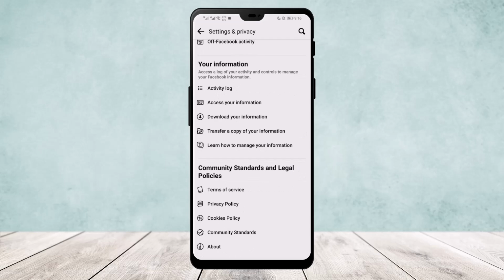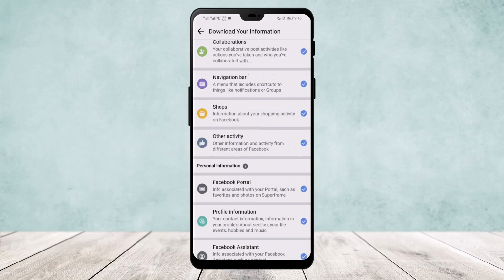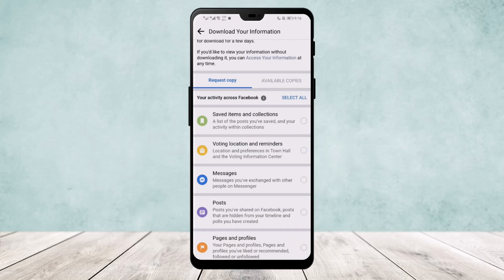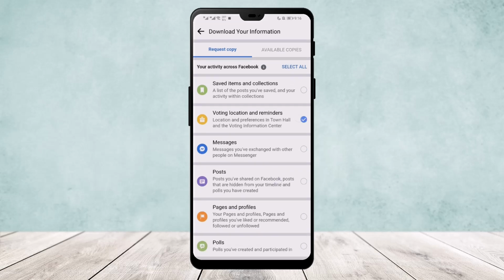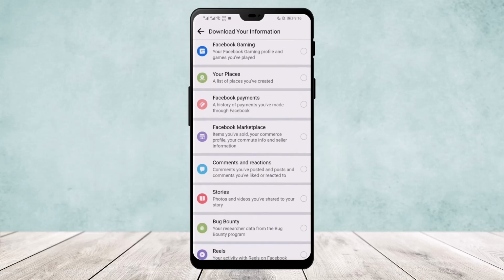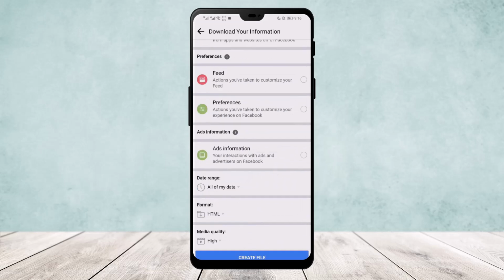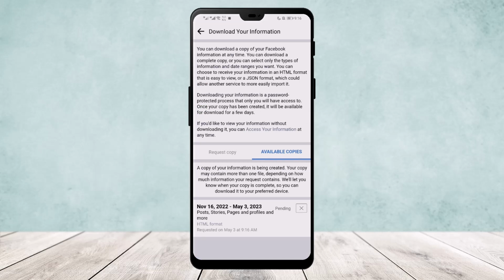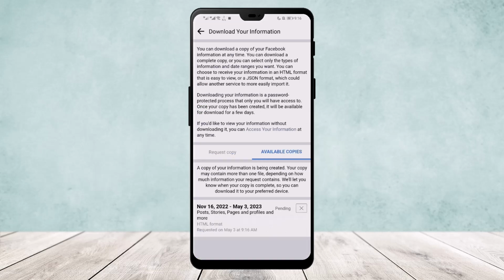Recover Deleted Facebook Photos & Videos ! [EASY GUIDE]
In this tutorial video, I will simply show you how to recover deleted Facebook Photos. So just make sure to watch this video till the end.

~ Timestamps:
0:00 Introduction
0:09 Download & Access
1:39 Outro